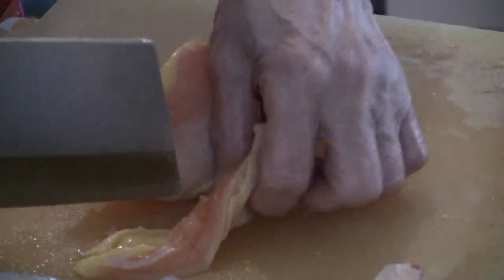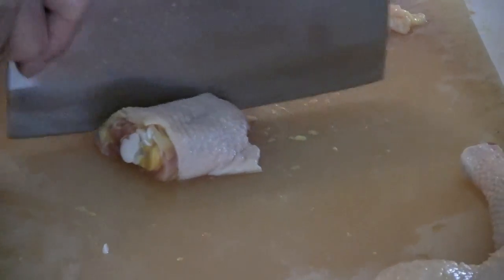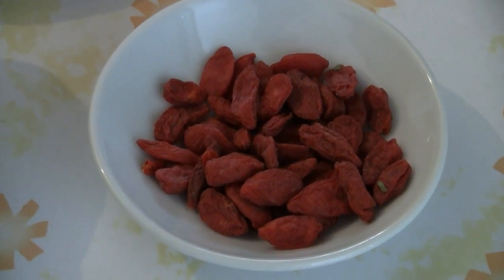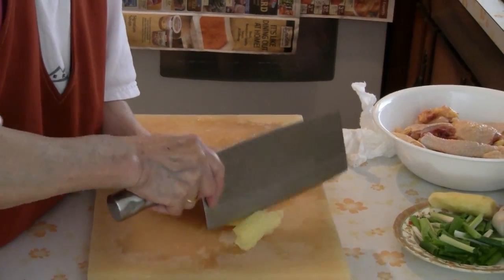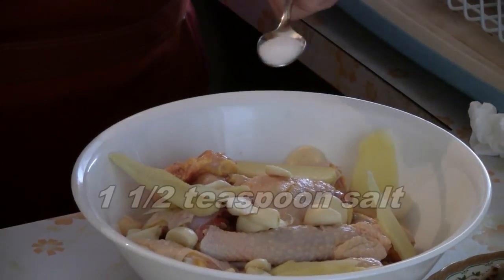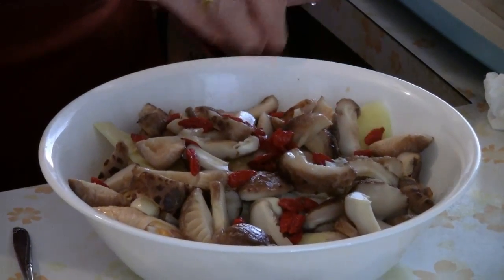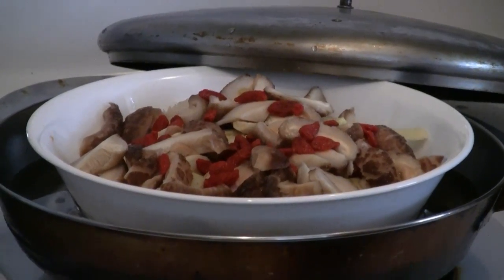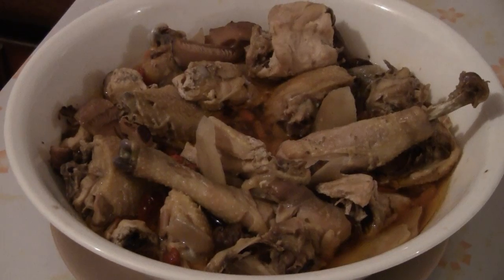Chinese Steamed Chicken And Mushrooms: Authentic Chinese Recipe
This is my mom's steamed chicken and Chinese mushroom recipe.  You can use bone-in or boneless chicken in this recipe.  This dish is popular in Hoiping, China.  (Kaiping)

CHINESE STEAMED CHICKEN AND MUSHROOMS

When you steam this dish in a covered pan, it produces a really delicious sauce.  I like it especdially with rice.  I just found out what the "gei do" berry used in this recipe.  It is called goji berry or wolfberry.  This berry supposedly is good for your health as well.